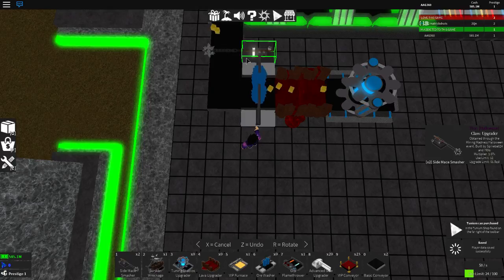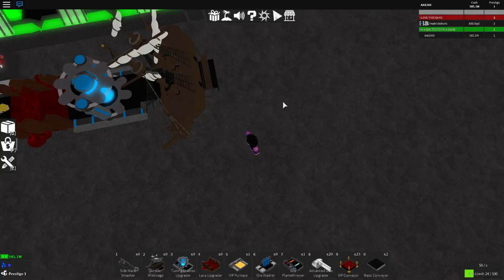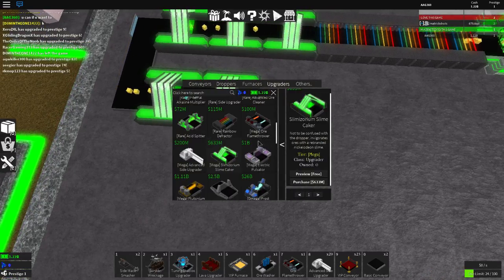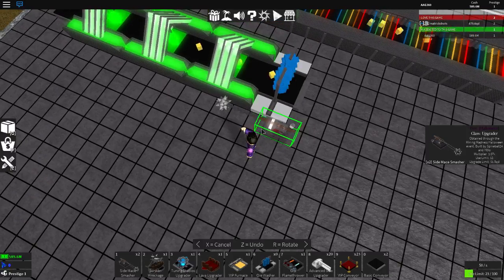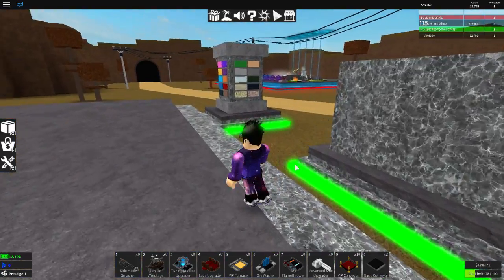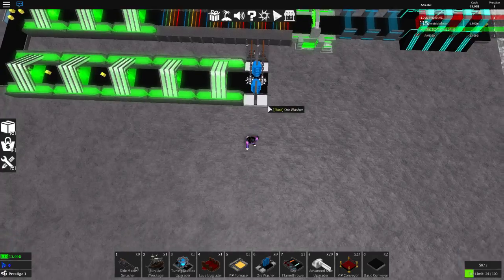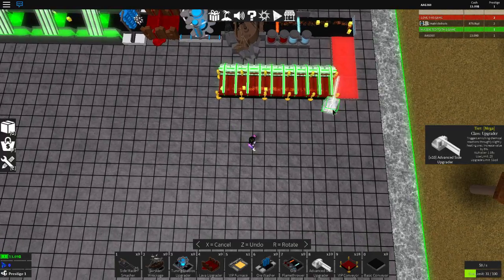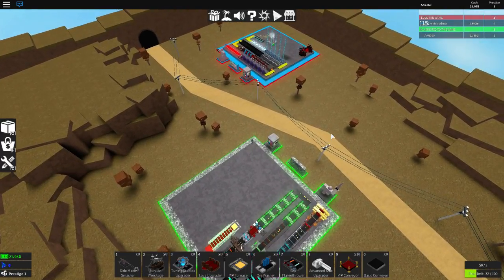BLAKE PRESTIGE 3?! - ROBLOX - Mining Madness